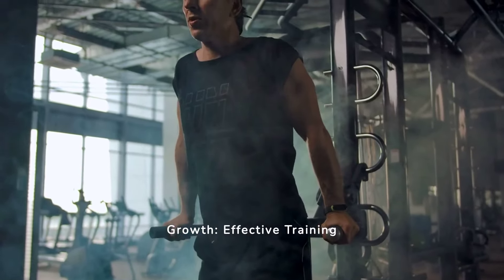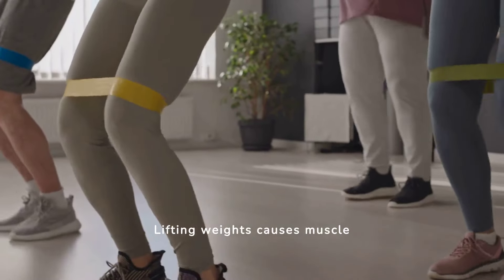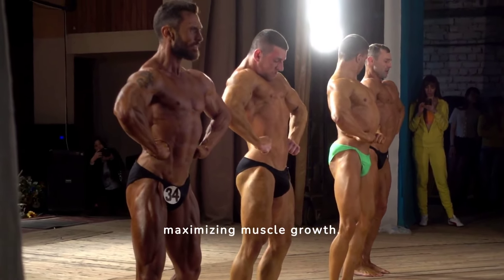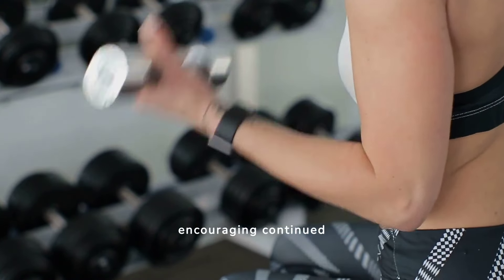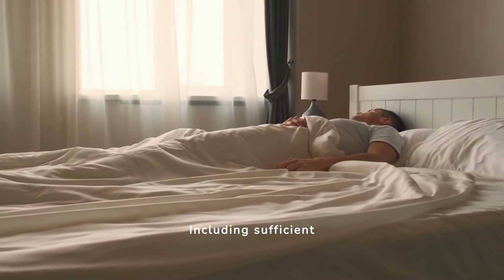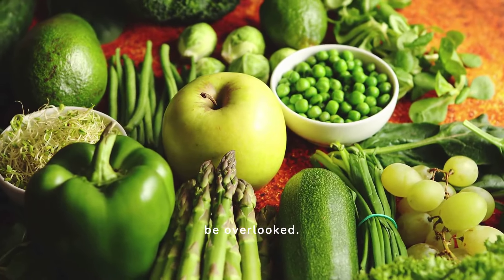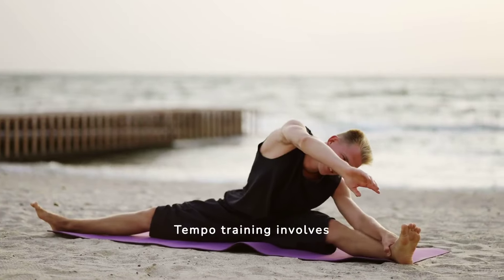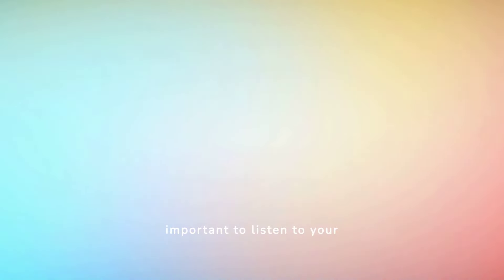What type of training increases muscle mass?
Title: "What Type of Training Increases Muscle Mass?"

Description:
In this informative video, we explore the different types of training that can effectively increase muscle mass. From strength training and hypertrophy-focused workouts to progressive overload and periodization techniques, we'll discuss the science behind muscle growth and how various training methods influence hypertrophy. Whether you're a beginner looking to build muscle or an experienced lifter seeking new strategies, this video will provide valuable insights to help you optimize your training routine and achieve your muscle-building goals. Join us as we delve into the principles of muscle hypertrophy and uncover the most effective training approaches for maximizing muscle mass. MuscleMass StrengthTraining Hypertrophy FitnessTips WorkoutMotivation 💪🏋️‍♂️🔥